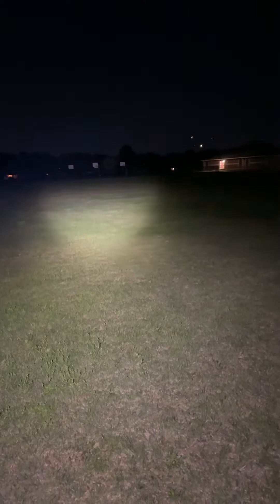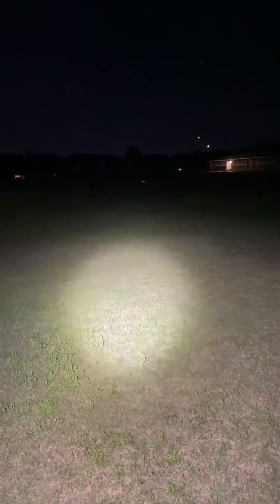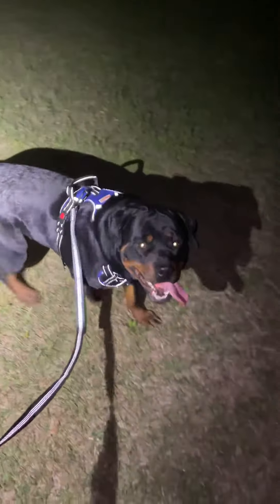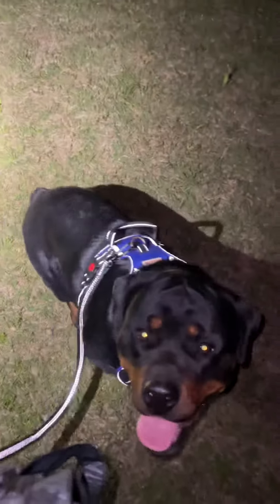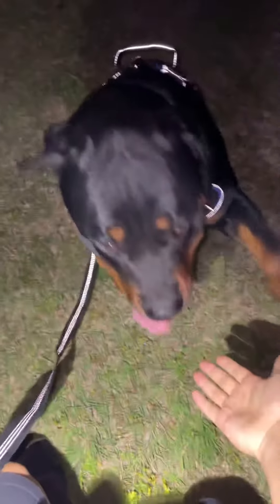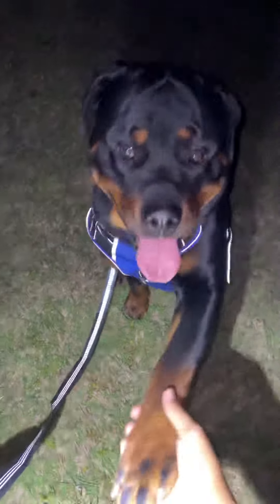Olight M2R Warrior Pro review with my Rottweiler Bear